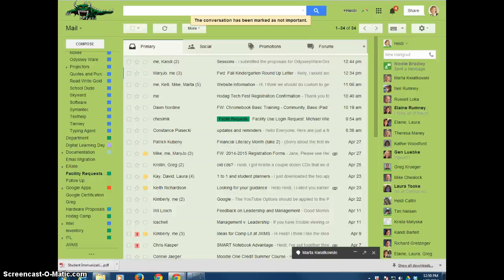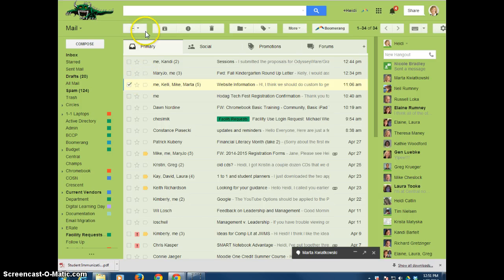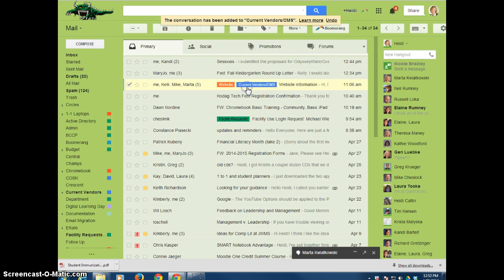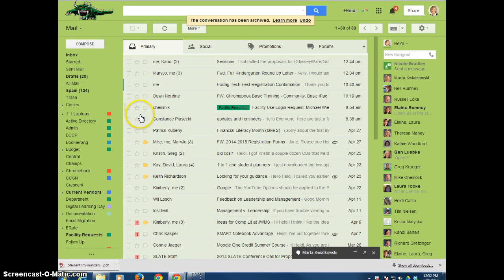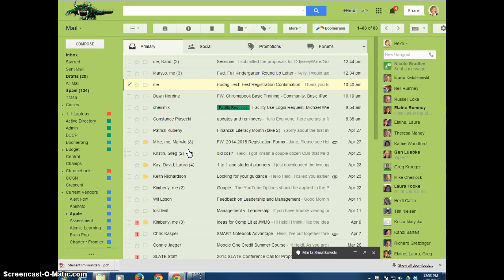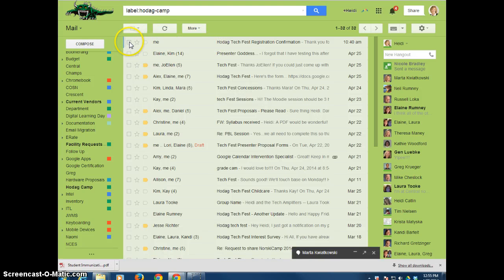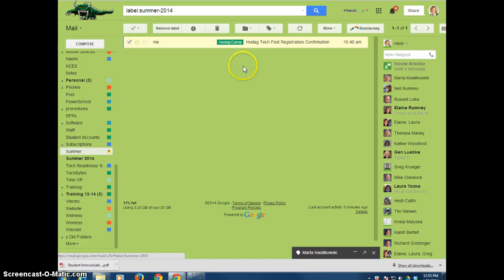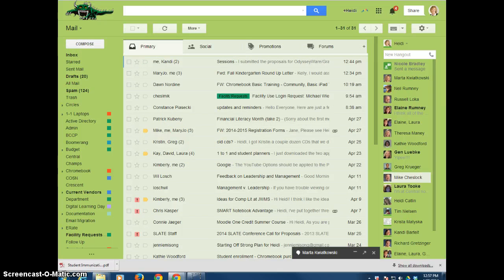Labels and Archiving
A short tutorial on using labels and archiving.